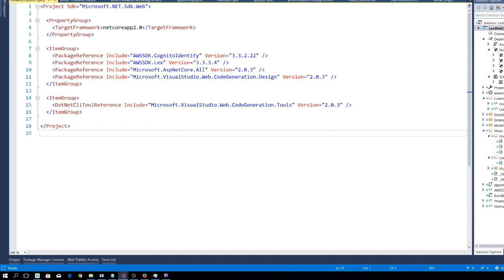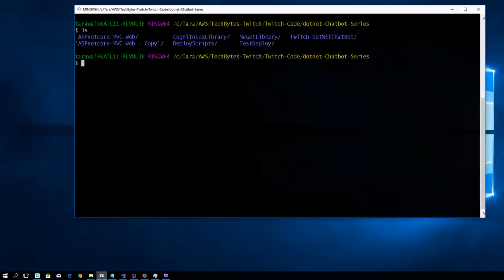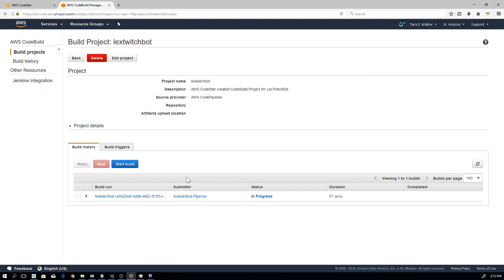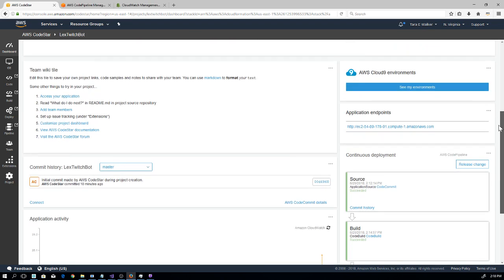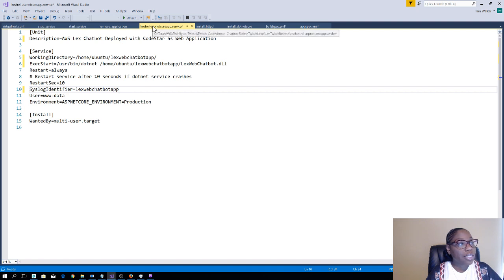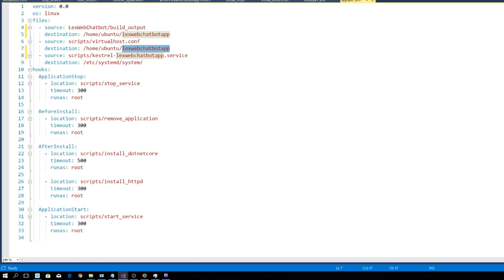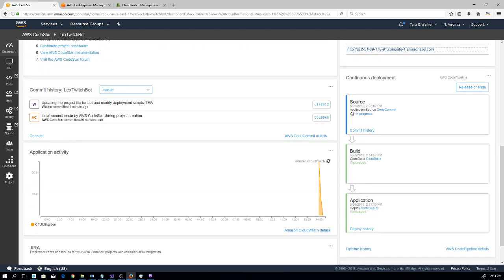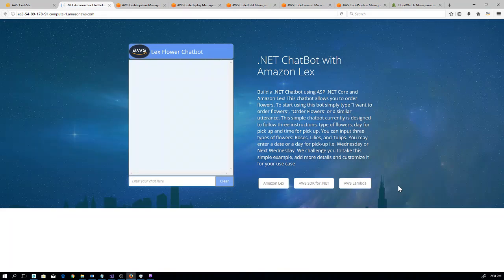Tech Bytes | Build a .NET Chatbot | Deploying your Chatbot to Amazon EC2 with a CI/CD Pipeline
Catch up on past episodes and see the upcoming schedule
we deploy our ASP.NET Core Order Flowers Chatbot project to a Linux Server running Amazon EC2 and create a CI/CD pipeline using CodeStar. We create the CodeStar project from the AWS management console so that CodeStar will create our CI/CD pipeline with AWS Developer services like CodePipeline. We upload our Order Flowers project files into the CodeCommit repository, and update the CodeStar created scripts needed to deploy our specific Chatbot project instead of the sample project CodeStar creates for us.